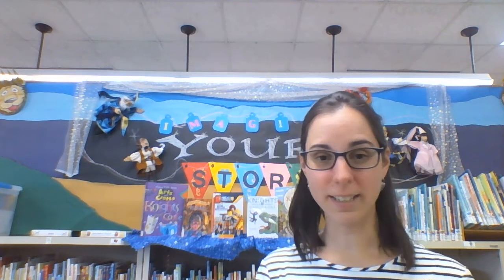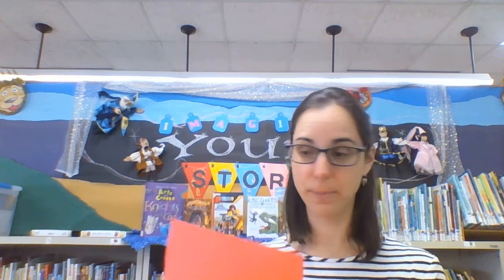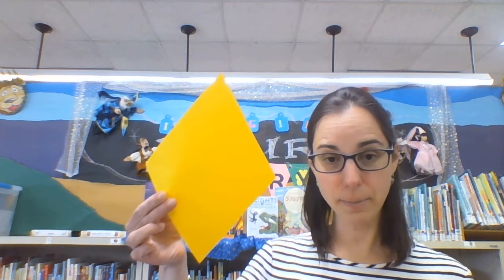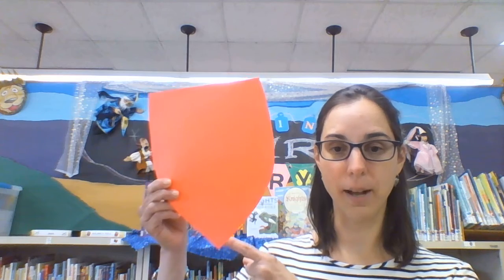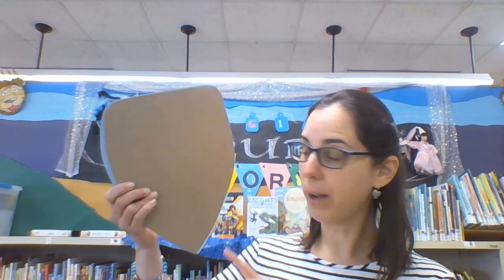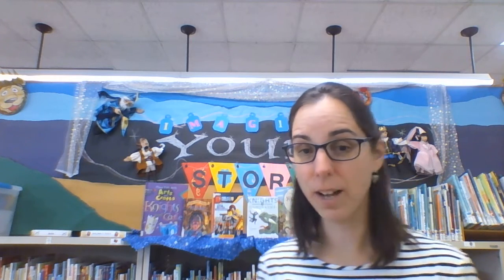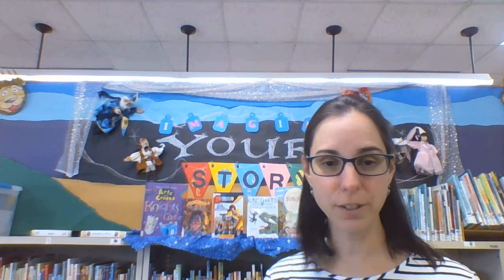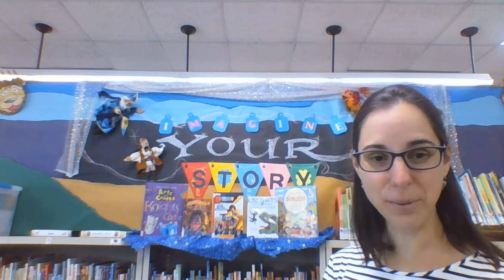Coat of Arms Craft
Join Ms. Cara for Online Family Fun Fridays! These are fun activities that families can do together!
Today Ms. Cara will show you how to make your own Coat of Arms!